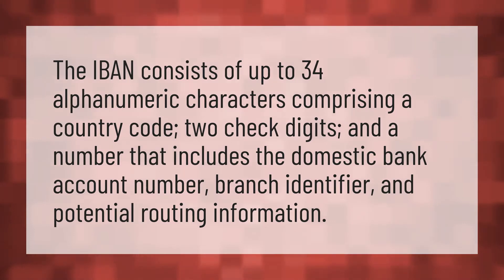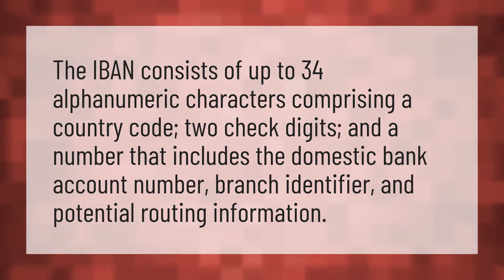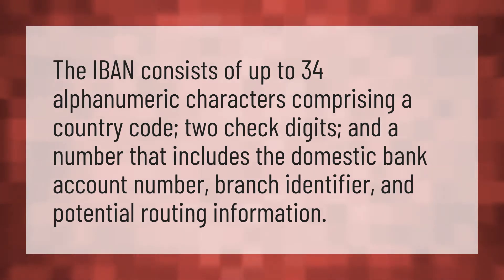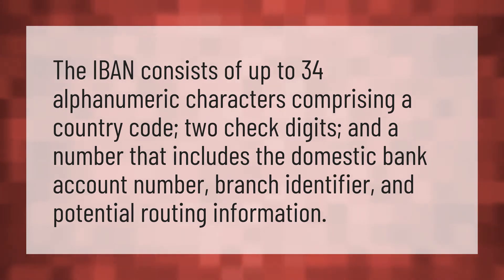What does IBAN look like?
IBAN Number • What does IBAN look like?